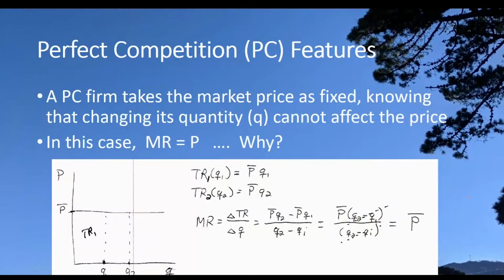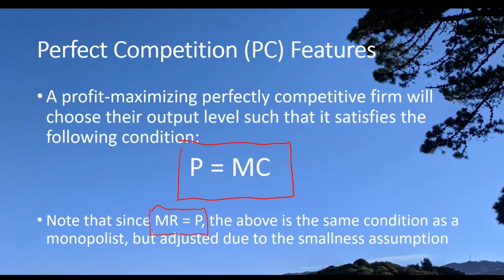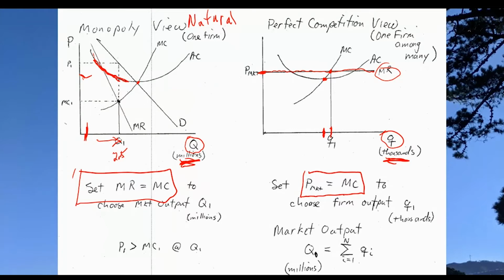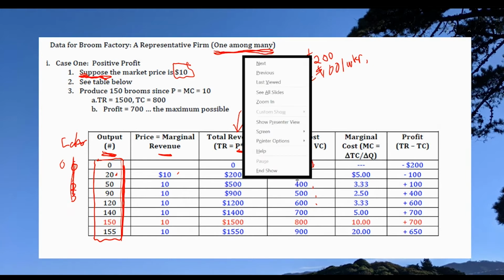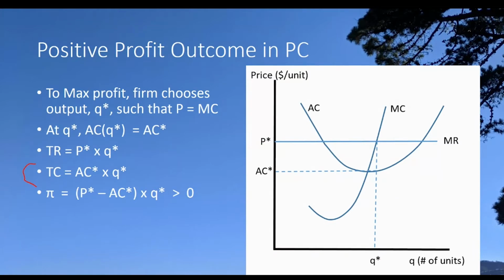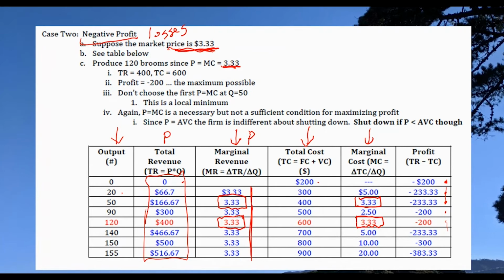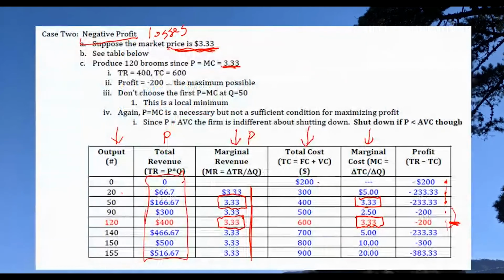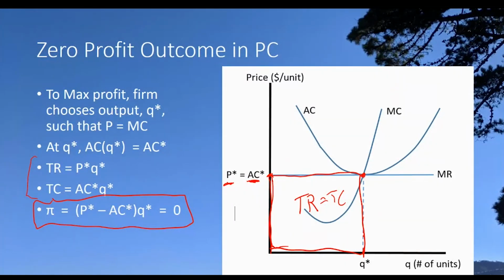Maximizing Profit in Perfect Competition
Describes the results for a profit maximizing firm in a perfectly competitive market.